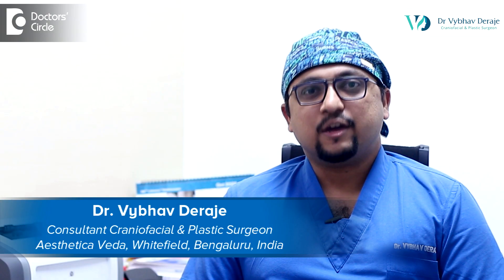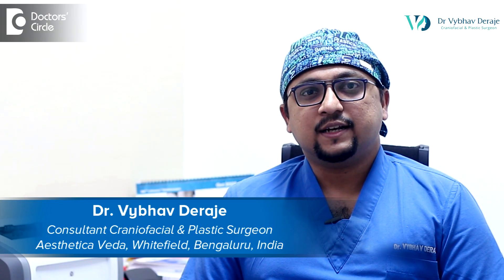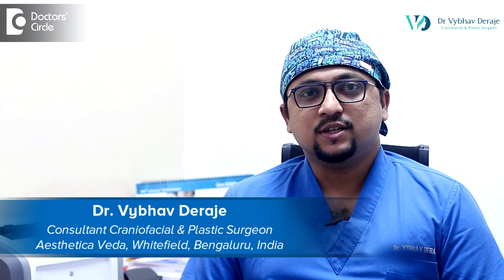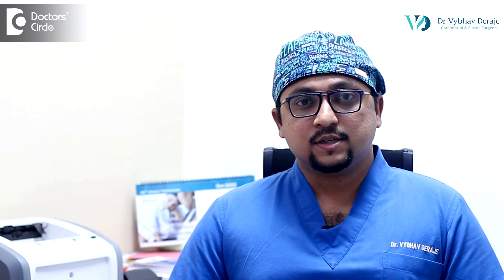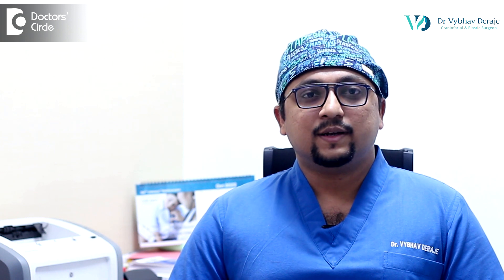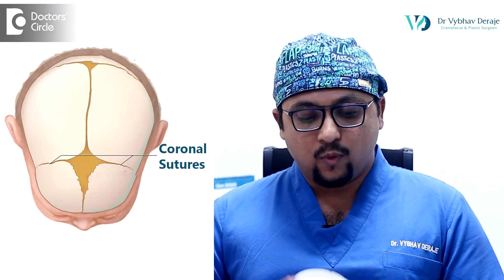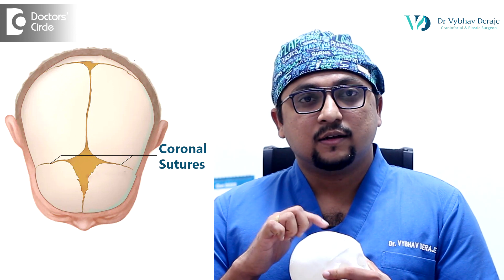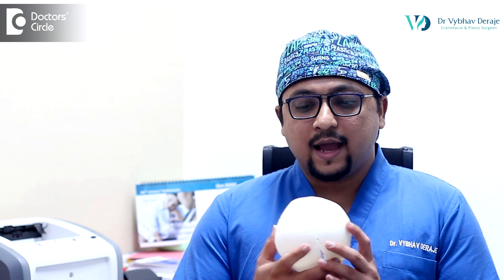Flat head Babies|Uneven Head Shape|Plagiocephaly Treatment baby - Dr.Vybhav Deraje| Doctors' Circle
Dr. Vybhav Deraje | Phone 📞  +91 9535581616 (Online & in-person appointment can be booked online or by call)  Consultant Craniofacial & Plastic surgeon |
Aesthetica Veda Whitefield Main Road, Sadaramangala, Bangalore ,India
Unicoronal Craniosynostosis is a type of non syndromic craniosynostosis where only one side coronal suture is fused before normal time. In a skull, there are two coronal sutures which go from one ear to the other ear. These two coronal sutures are usually open or patent until the child becomes adult. But in unicoronal craniosynostosis, one side fuses earlier than usual. If one side fuses, that side of the forehead does not grow well and there is a flattening of the forehead on the affected side. The brain compensates and pushes the other side outwards. To know the treatment in  detail, watch the video.